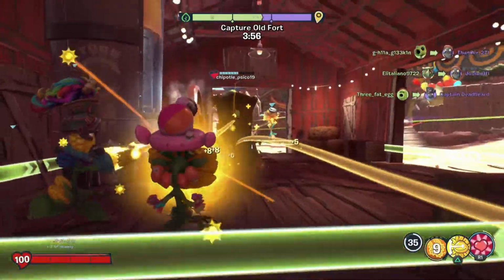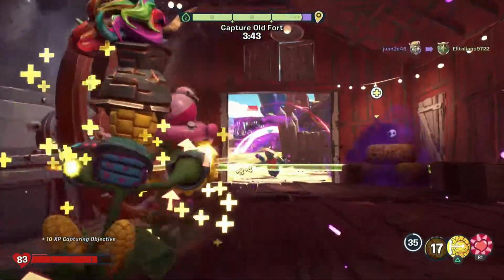Tips To Be A Better Healer In Plants Vs. Zombies Battle For Neighborville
So in todays video I'm going to give some advice on how to be a better healer in the plants vs zombies games. Todays video I will show you gameplay from the newest game in the series Battle For Neighborville these tips can also work well in both Plants Vs Zombies Garden Warfare and Plants Vs Zombies Garden Warfare 2. These tips will help you get more experience out of each match you play in both co operative modes and player vs player match making.

Fireside Chats are commentary video's where I try and break down matches that I really enjoyed, win or lose I enjoy getting down to the nitty gritty of each game and see what I did wrong or right and just take a different look at what I had just played.

Thanks to Redhead Gaming and Psycho Sibs Gaming also thanks to ZackScottGames and Danerade for great inspirations for making this video for the first time.